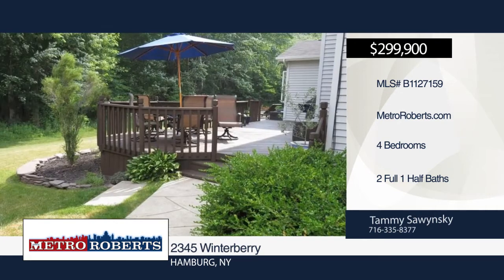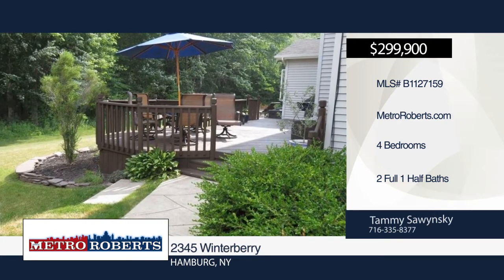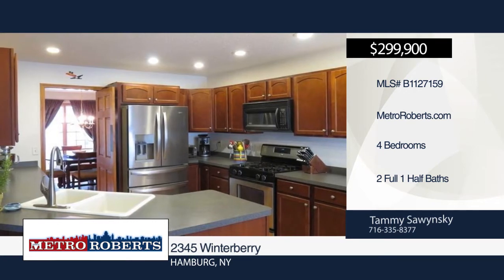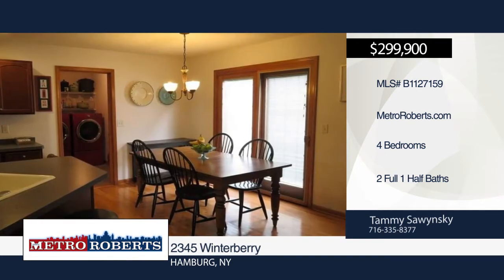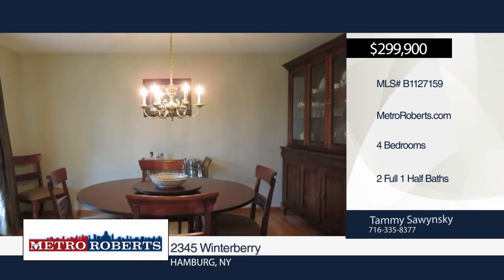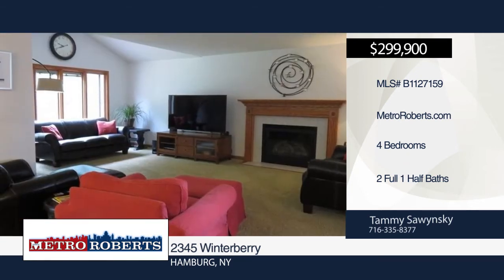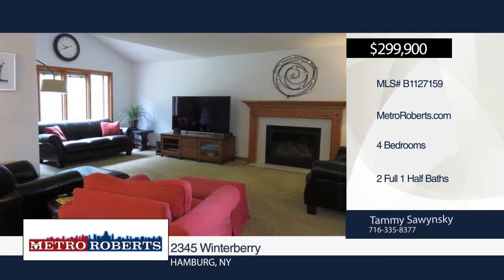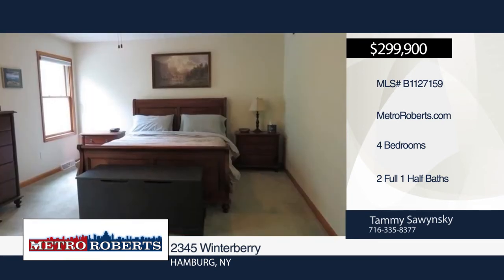2345 Winterberry Hamburg, NY | MLS# B1127159 | MetroRoberts.com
2345 Winterberry, Hamburg, NY

Great 4bdrm 2.5 bath well maintained Colonial with beautiful landscaping and backs up to woods. Two tiered freshly stained deck overlooks large paritally fenced yard. Formal dining room.  Kitchen includes appliances.  Large family room with gas fireplace and cathedral ceiling.  Front room can be used as living room or office. First floor laundry. Finished basement, central air and back up generator.